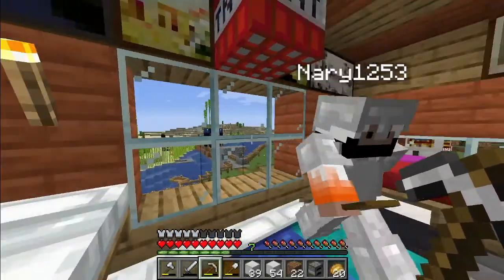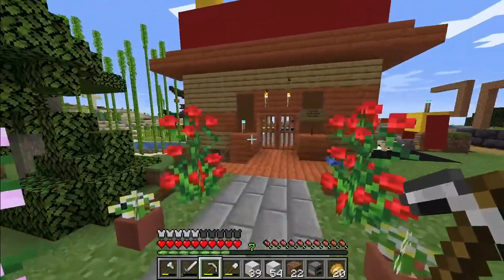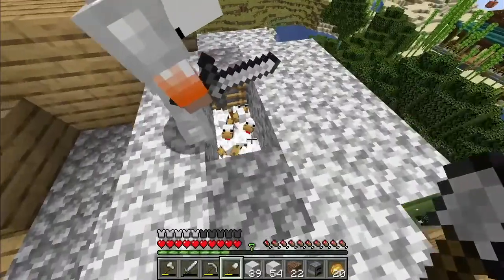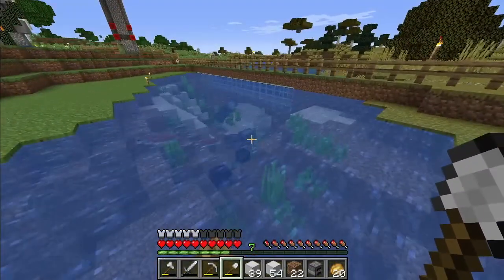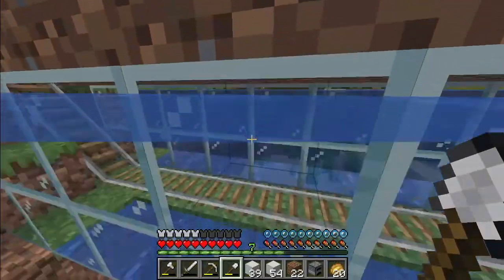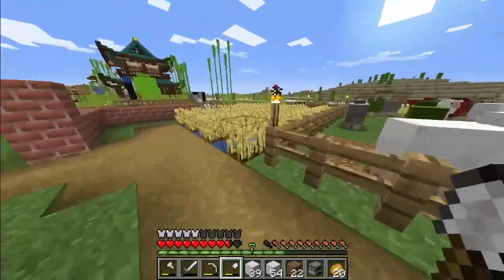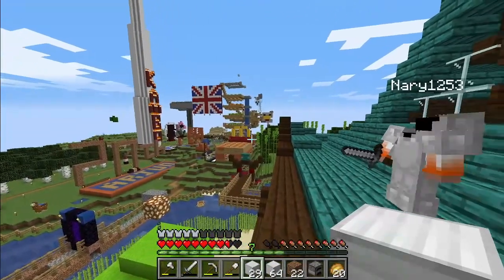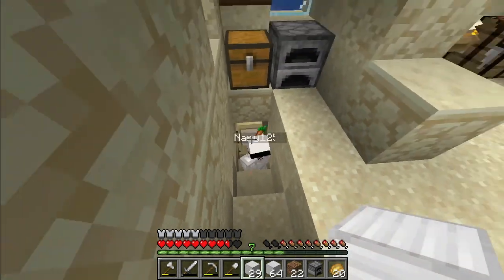Punjabi Minecraft Server Tour! ⛏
Welcome to our Punjabi Minecraft server! Enjoy the tour through our world where we are open to all cultures!

Thank you for you support it means alot!

🎼MUSIC CREDITS🎼

Song - So High Instrumental URBAN FOLKS MUSIC
Singer/Lyrics - Sidhu Moose Wala